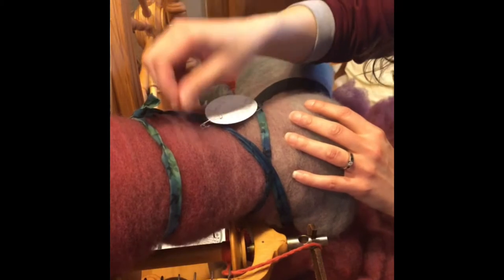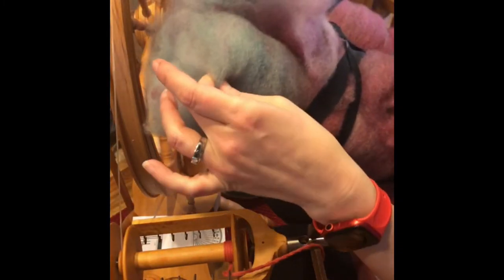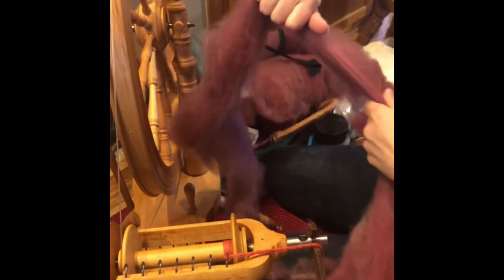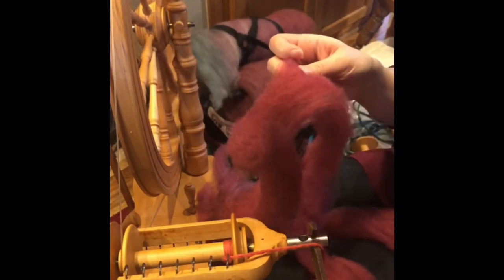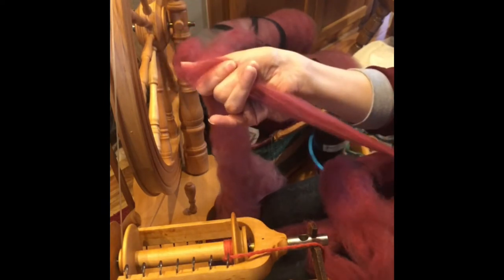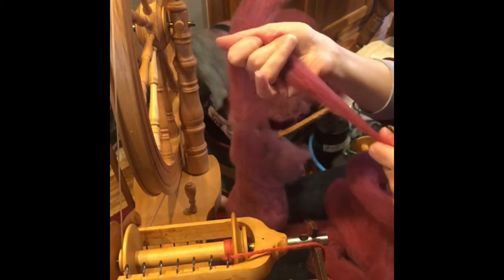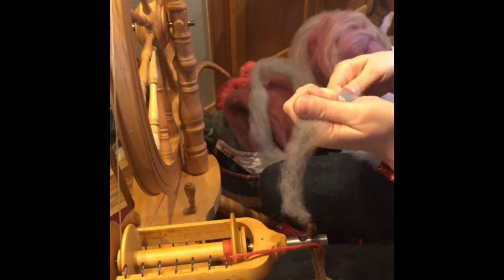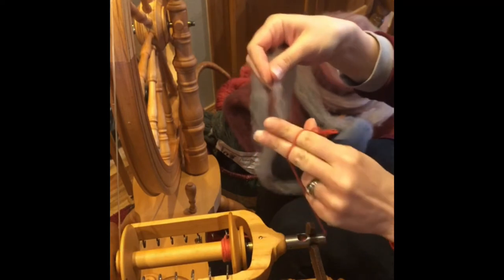Spinning hand dyed Gotland wool from Selma Oregon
When I hit 100 subscribers - I would love to do a drawing and give some stuff away.